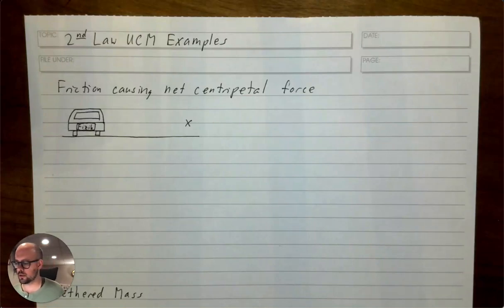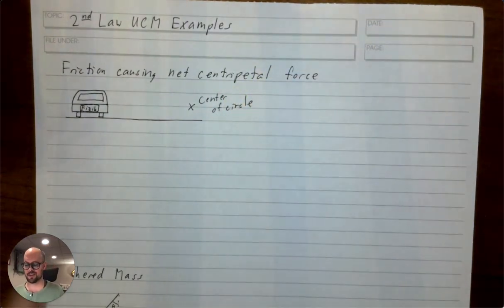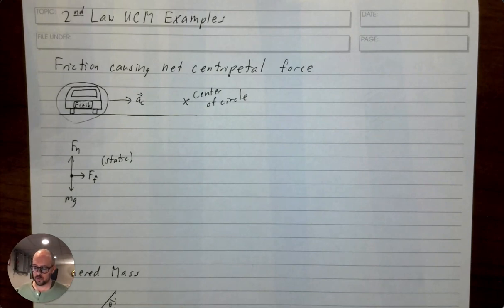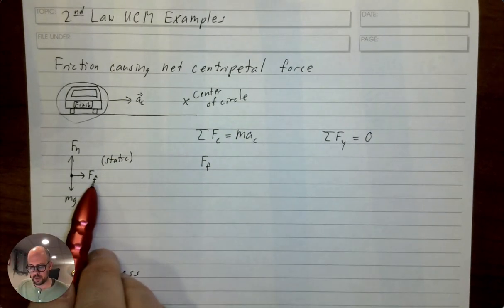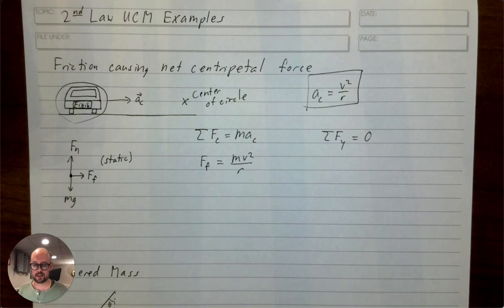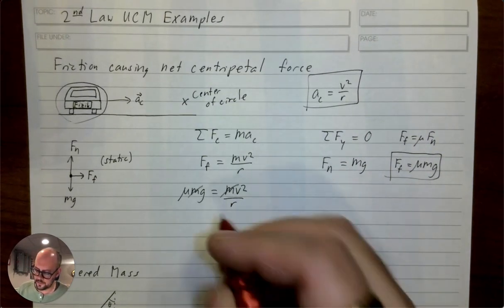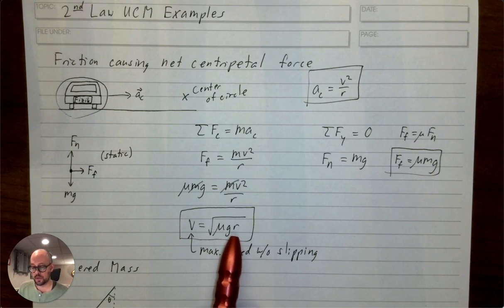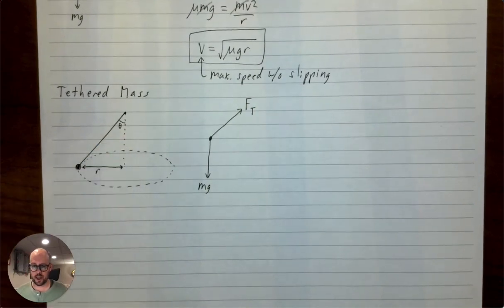UCM 2nd Law Examples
AP Phyiscs 1, UCM and Gravity, Circular Motion Dynamics Examples